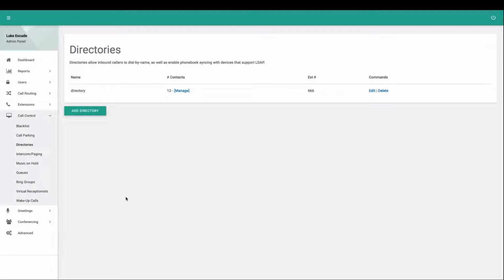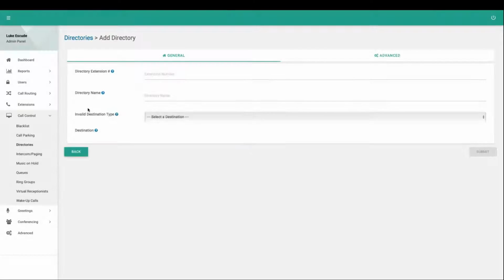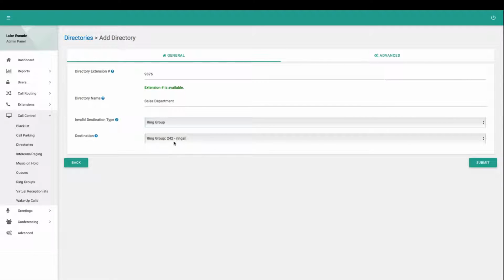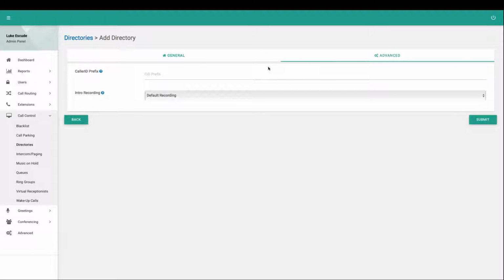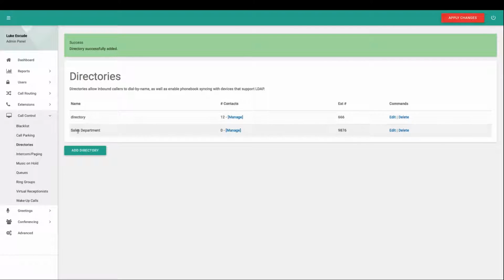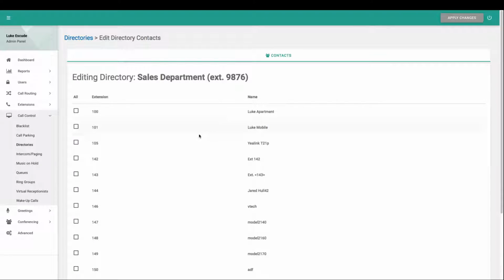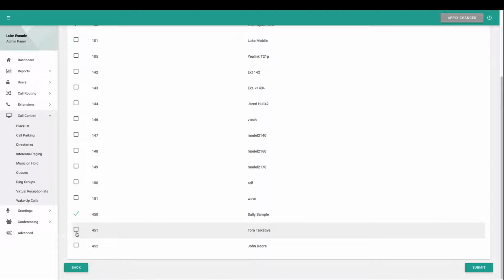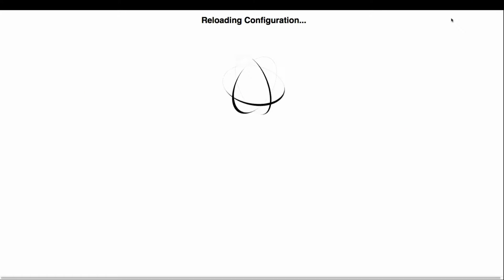PrimeVOX PBX: Directories Module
Tutorial video about using dial-by-name directories.